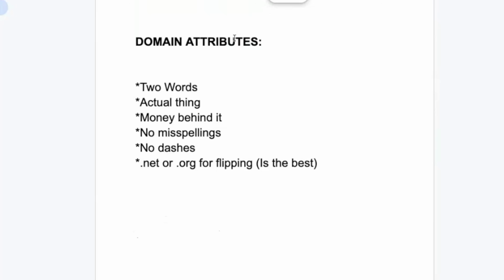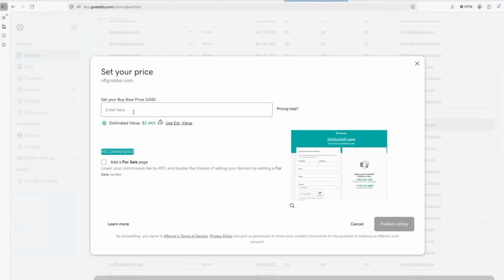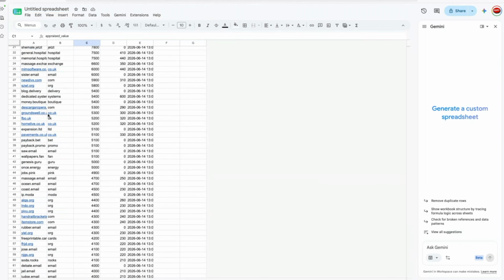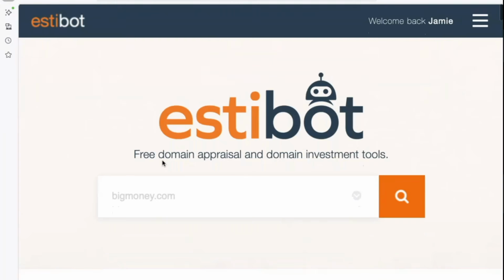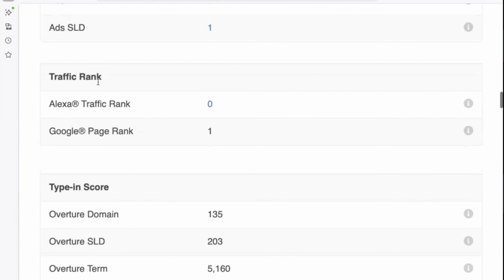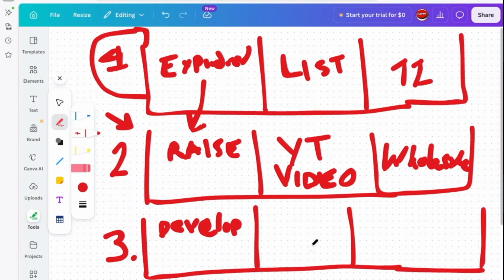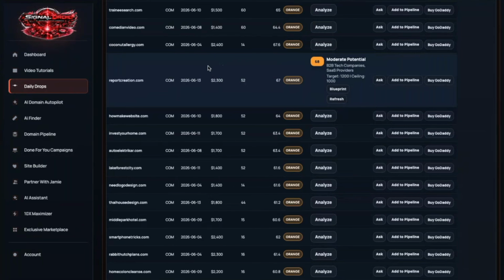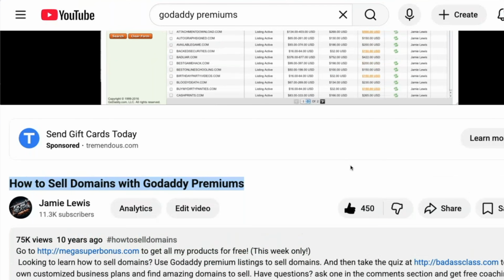How To Flip Domains For Profit? | Complete A-Z Domain Flipping Masterclass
Want to learn How To Flip Domains For Profit? This complete A-Z Domain Flipping Masterclass teaches you everything you need to know about buying and selling domains for profit.

In this step-by-step tutorial, you'll learn how to find valuable domains, use expired domains, appraise domain names, list domains on GoDaddy and Afternic, and sell domains using Flippa and YouTube marketing strategies.

Whether you're a beginner or experienced domain investor, this guide will help you understand domain flipping and domain investing from start to finish.

✅ What You'll Learn:
✔ What makes a domain valuable
✔ How to find profitable domain names
✔ Expired domain strategies
✔ GoDaddy domain flipping
✔ Estibot domain appraisals
✔ Flippa selling methods
✔ Afternic marketplace tips
✔ Domain investing for beginners
✔ How to make money online with domains

🔹 Beat Mogul – Learn how to make money with beats